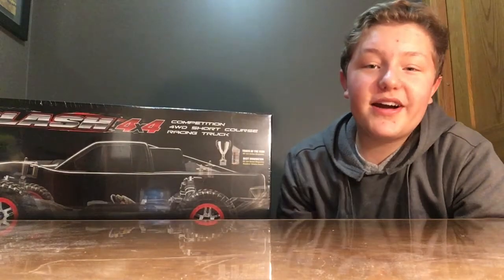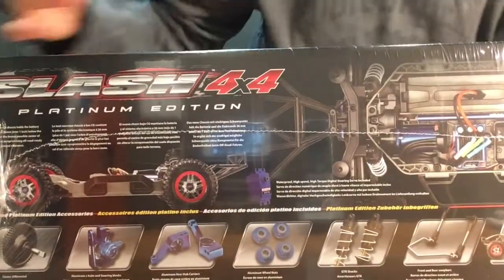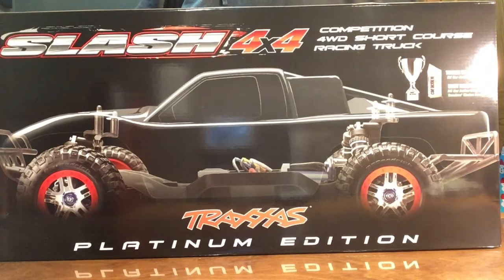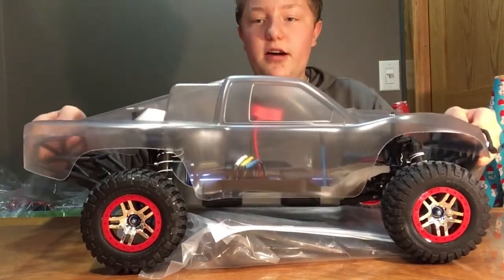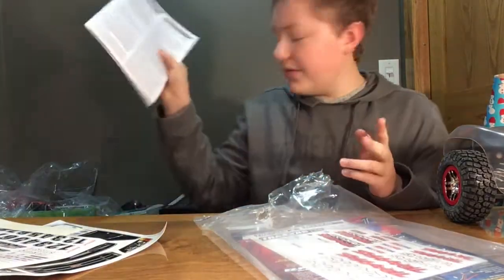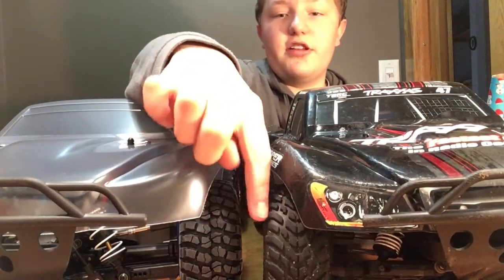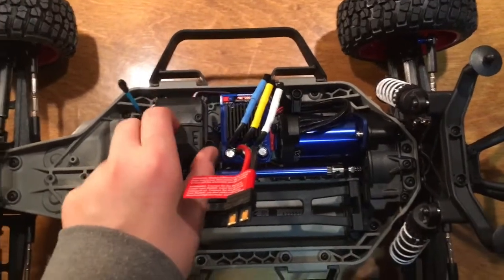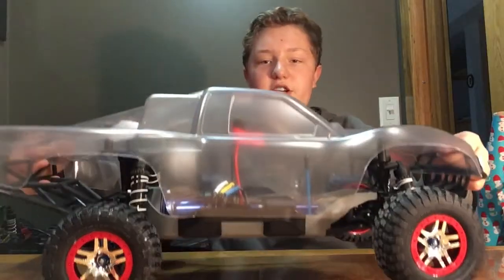Traxxas Slash 4x4 Platinum Edition